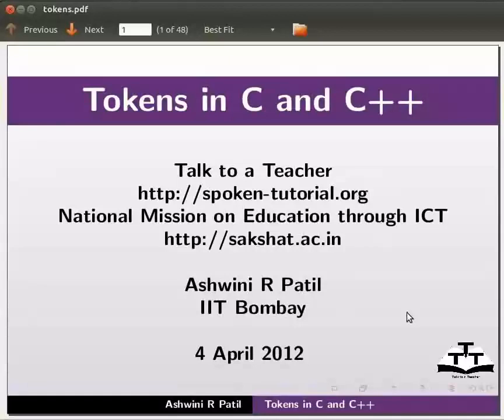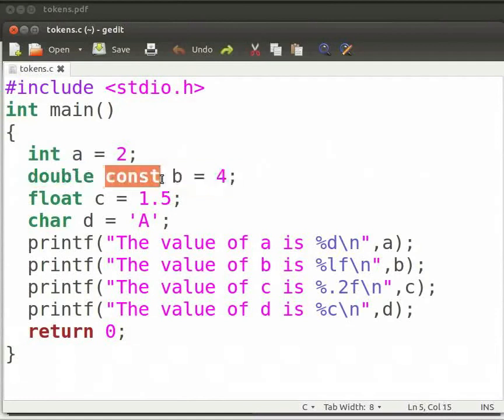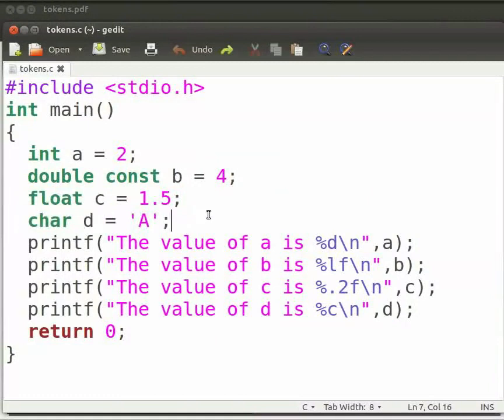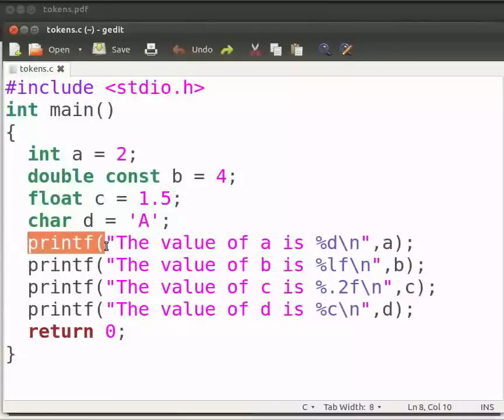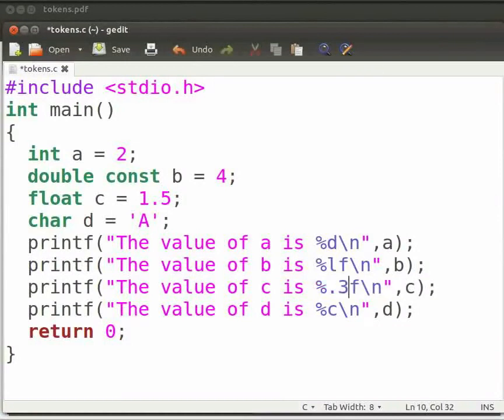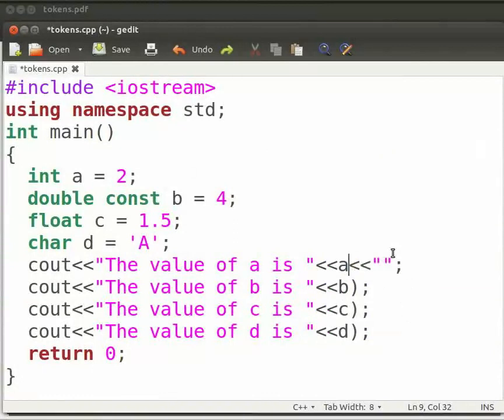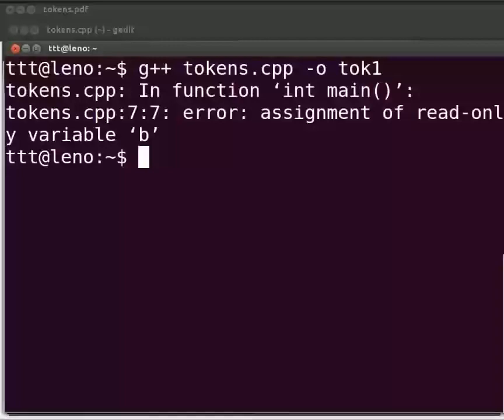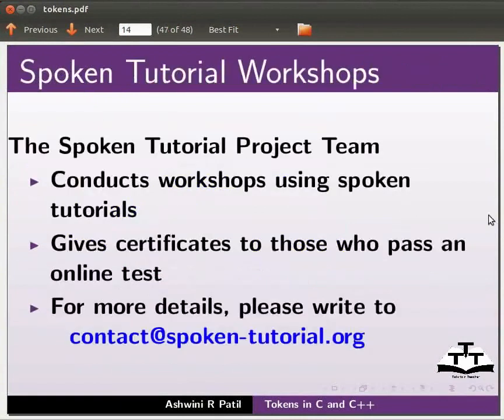what are tokens in C and C++